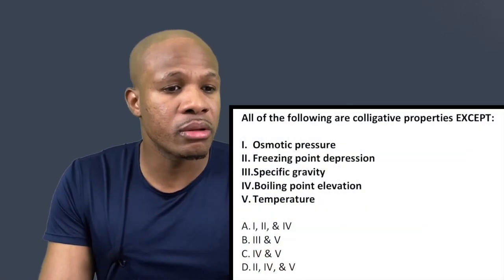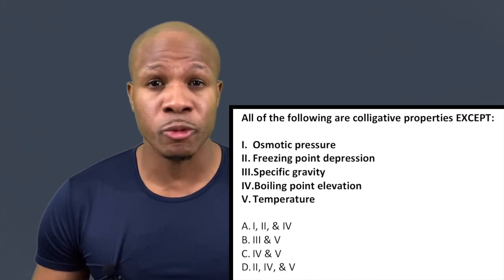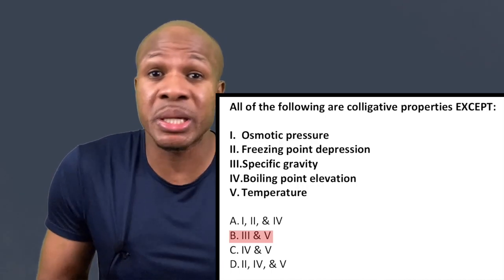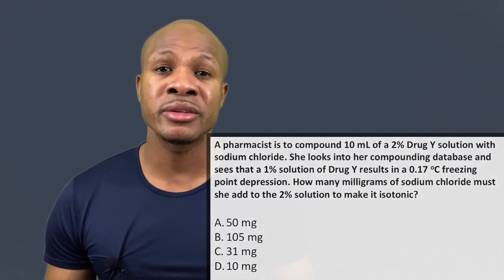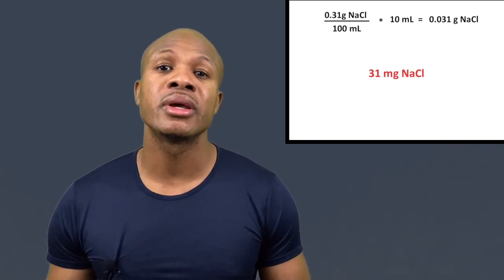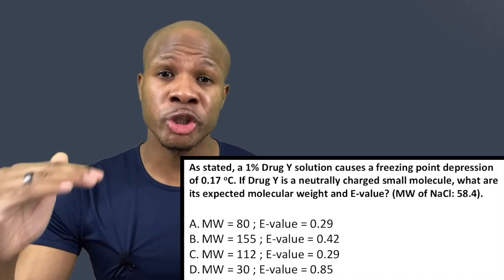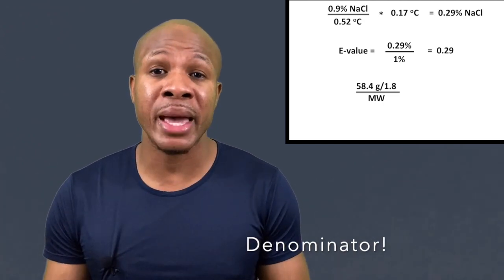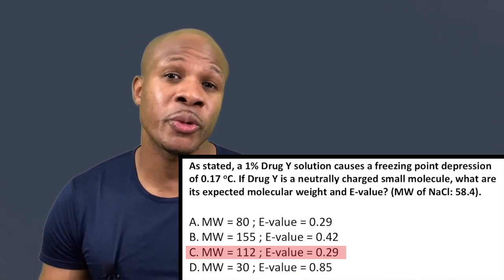Advanced Naplex Math - Colligative Properties and Isotonicity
This video covers 3 practice naplex questions on colligative properties. This is a concept that must be familiar to all pharmacists. These questions aim to both better your understanding of colligative properties and exercise your math skills.

Cheers!

These questions were written and edited by Intuition.